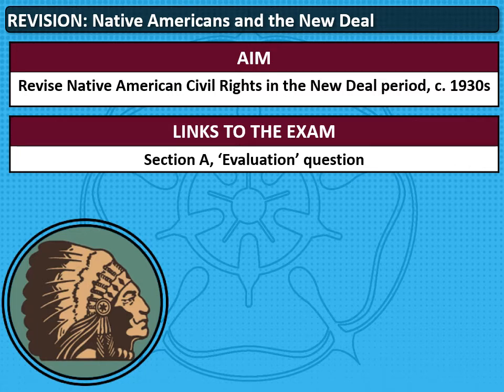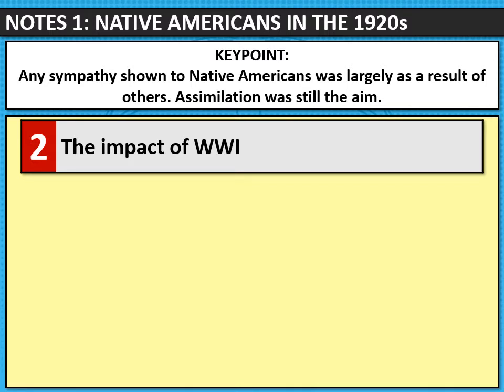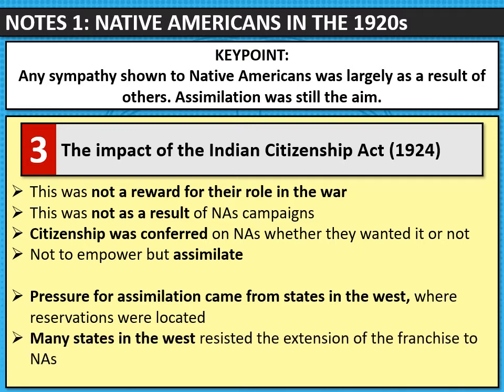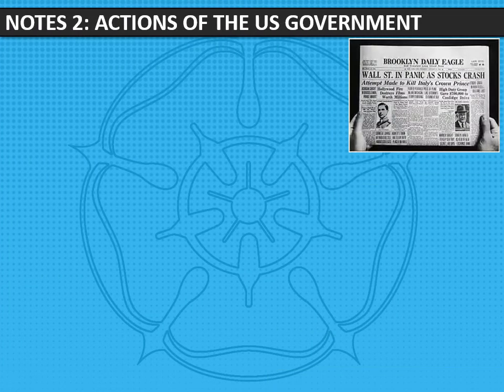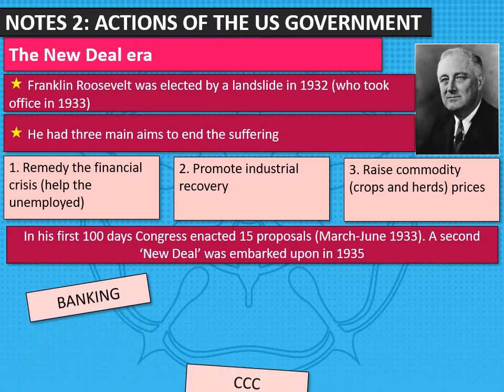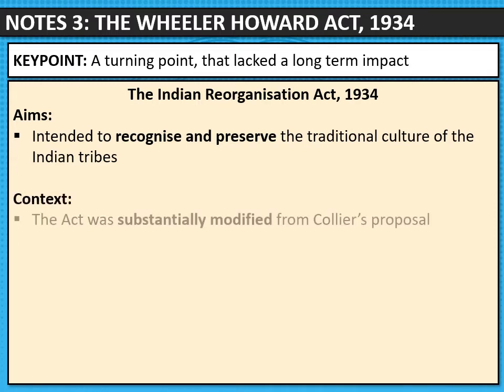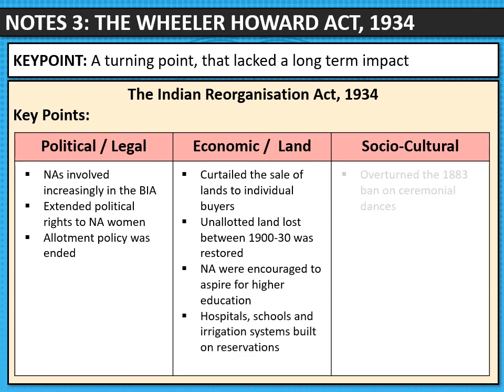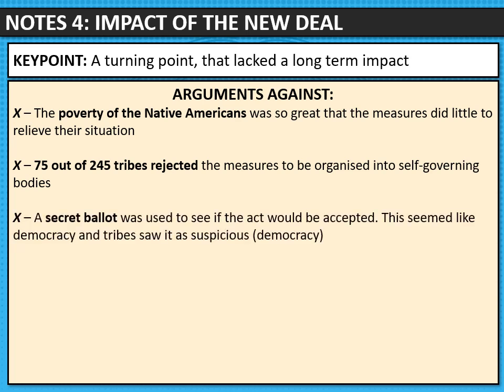A-Level, Native American Civil Rights: The New Deal period